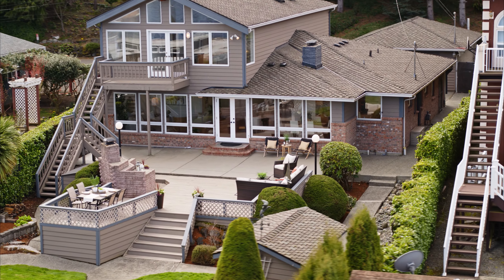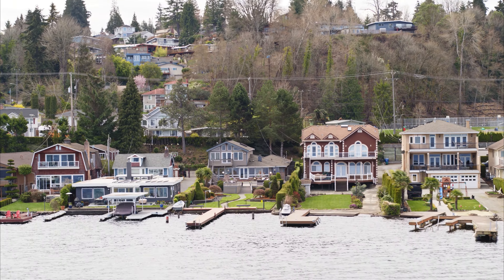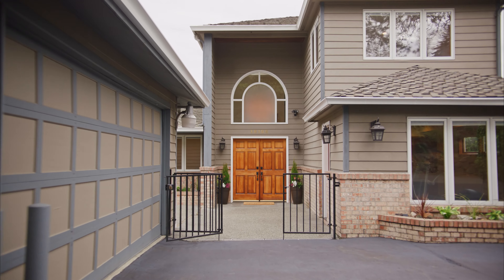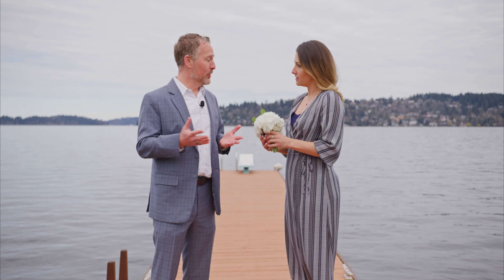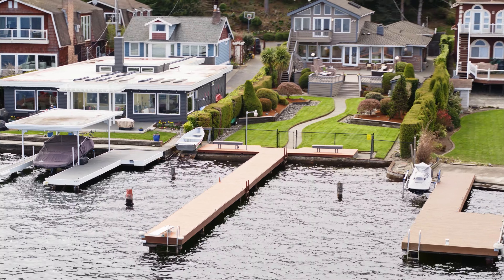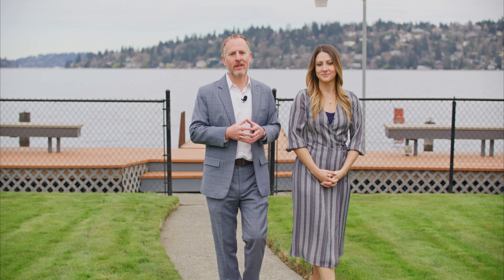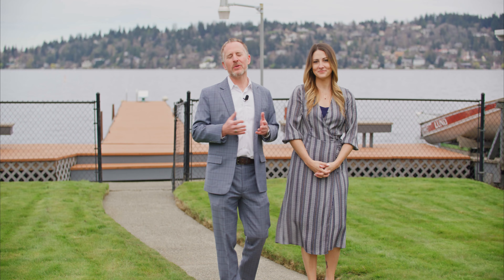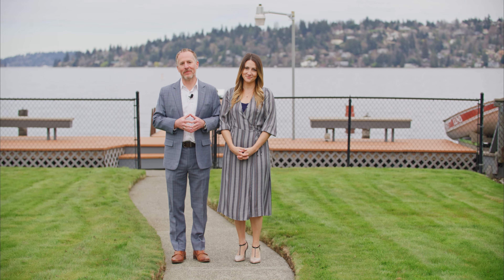Video Tour: Quintessential Waterfront Living Lake Washington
Quintessential waterfront living on Lake Washington. This half acre+ property including 15,000+ square feet of fenced-level lot. 50+ feet of waterfront and 70+ foot dock with deep water moorage. Multiple flex spaces provide plenty of room to live, work, entertain, and grow. Wall-to-wall windows facing the lake frame gorgeous panoramic water views. The primary suite features cathedral ceilings, a private balcony and stunning lake views. Fresh paint, refinished hardwoods and new carpet throughout. 50-year roof, energy-efficient dual-furnace system, and 3-car garage with expansive workspace. Renovated Lakeridge Park across street has sports courts, playsets, and entrance to Taylor Creek Hiking Trail and Deadhorse Canyon. Don't miss this gem!

10106 Rainier Ave S Seattle, WA 98178
5 beds | 3.5 baths | 3,505 sqft⁠
Offered at $2,350,000
MLS #2048417